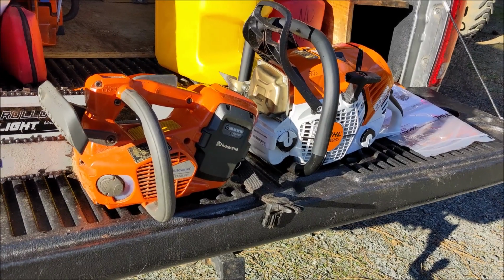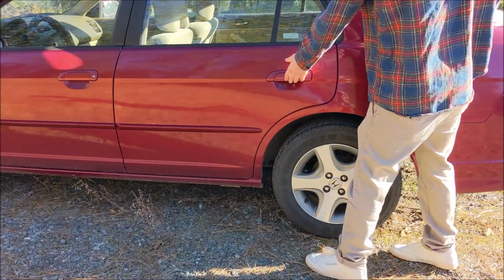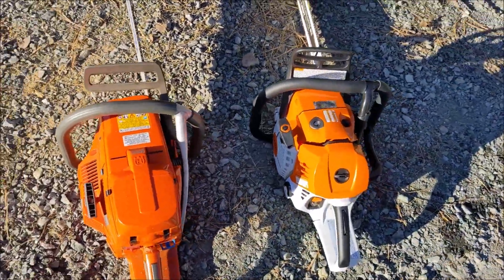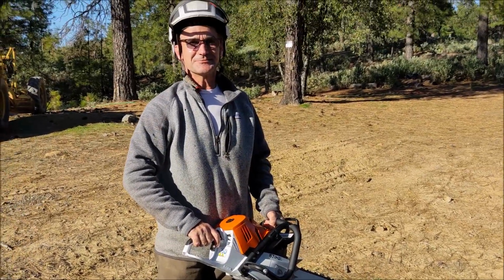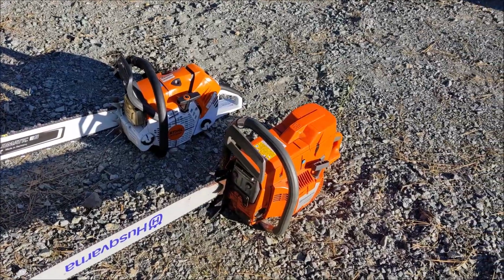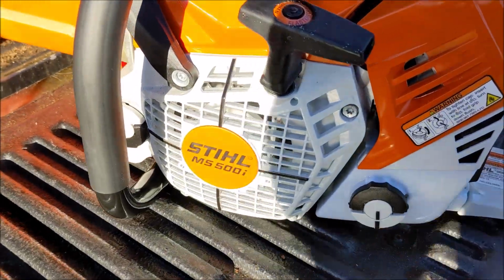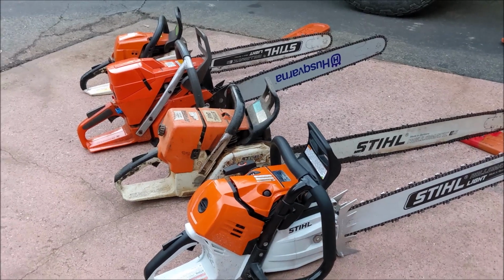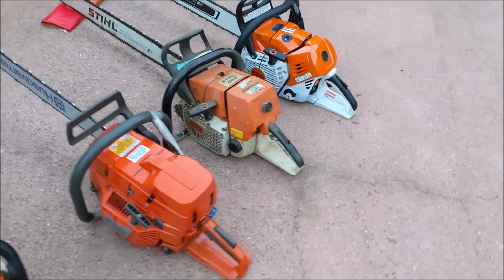Stihl 500i Replacing My Husqvarna 395XP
I finally get my Stihl 500 i fuel-injected chainsaw after waiting for months. This saw is a revolution in chainsaw technology, just the Mercedes Gullwing the 500i is the first production fuel injected chainsaw. Weighing in under 14 lbs and putting out 6.7 bhp this is the ultimate beast of a saw. I am planning on replacing my old Stihl 046 and my Husqvarna 395XP with this one saw.